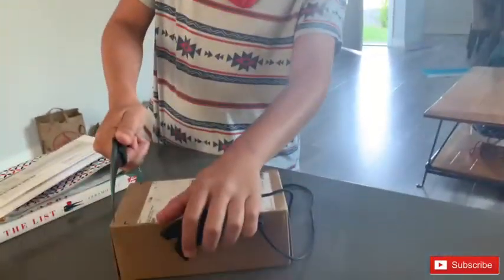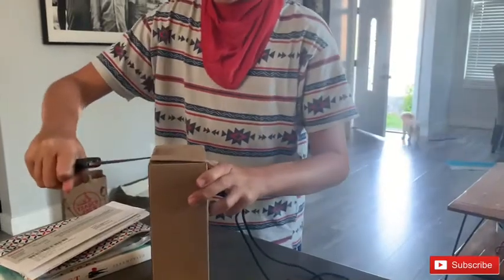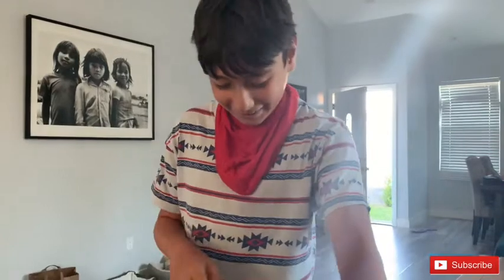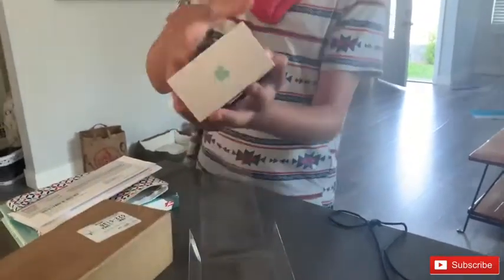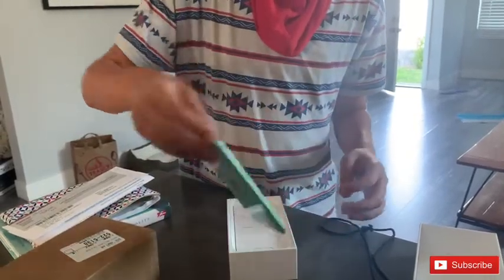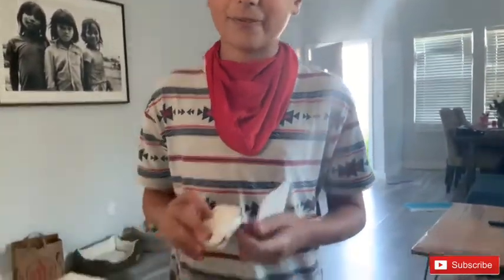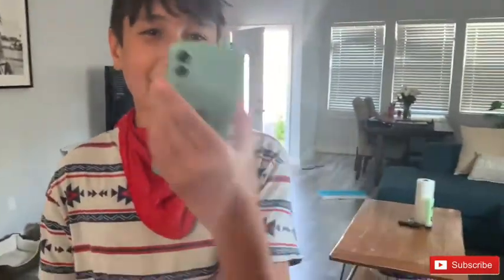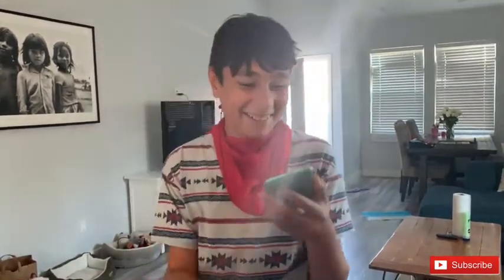Unboxing new iPhone 11: Satisfying iPhone 11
Fun stuff to watch I guess